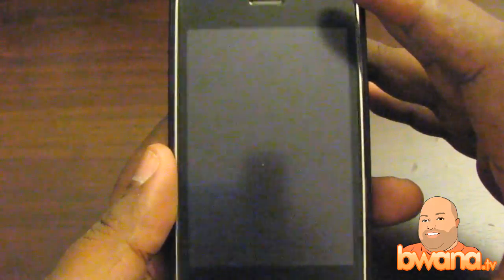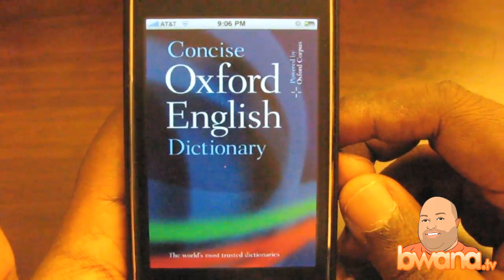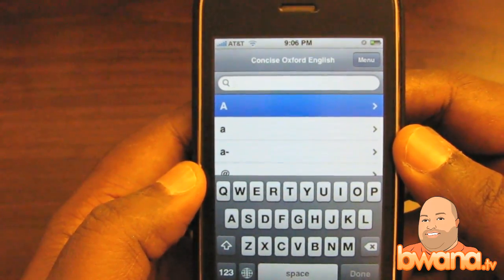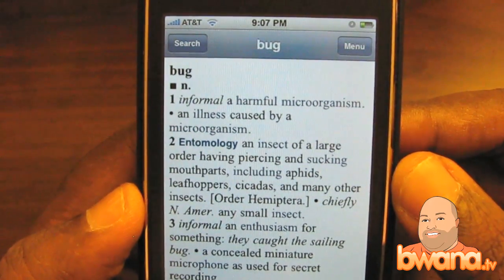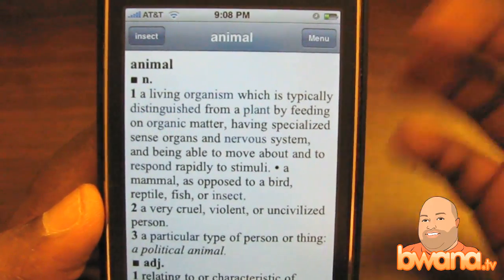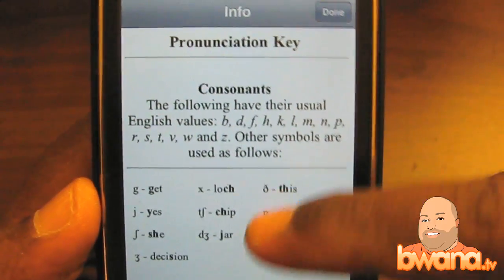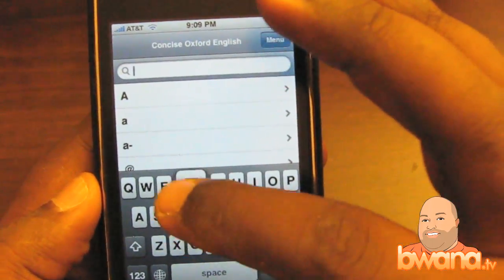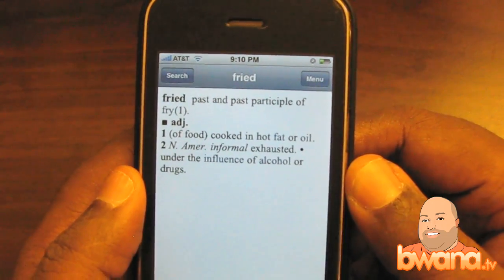Lightning Fast Word Lookups With COE Dictionary for iPhone/iPod Touch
In this video, I review an application for the iPhone/iPod Touch called the Concise Oxford English Dictionary (COED).  This application provides extremely fast dictionary lookups at your fingertips.  The speed of the application is the first thing that really impressed me with this application.  The "search as you type" feature in the dictionary is a very useful feature especially if you're on the go or if you are unsure of the word spelling.  The application includes hotlinked words within each definition so that you're one tap away from another lookup.  The rich history feature is great for those who research strings of words and may need to go back and review.  At $19.99, I was, at first, put off by the price of this application, but found that some of it's competitors were actually higher!  If you're looking for a great way to quickly lookup words on your iPhone/iPod Touch, consider the Concise OED app.  Fore more information about COED and Prelude, Take Care!